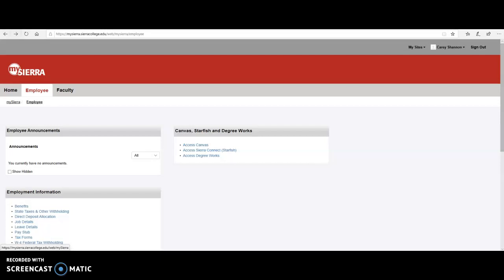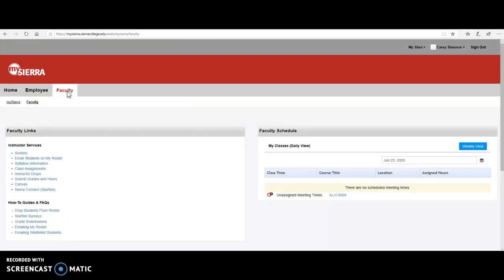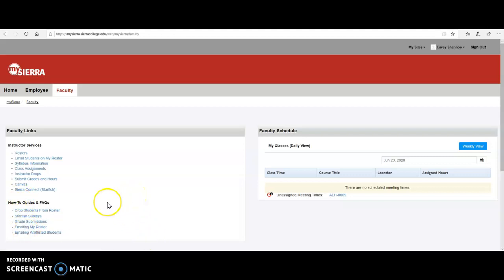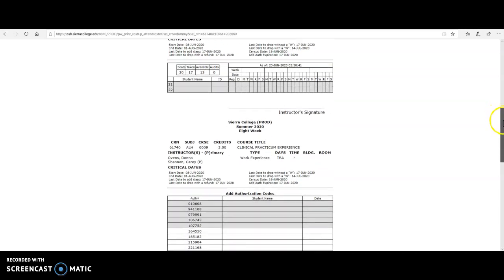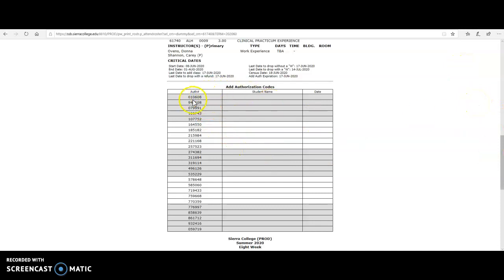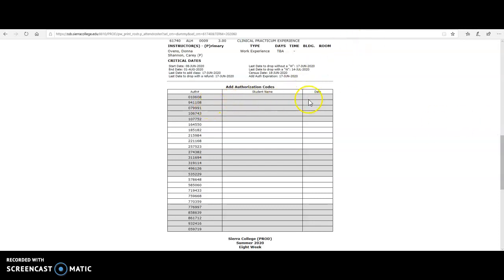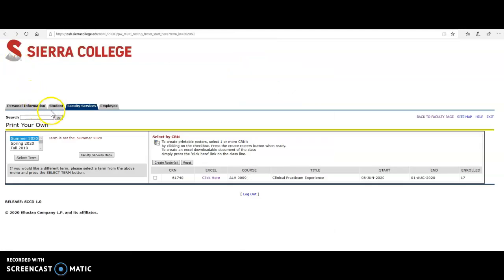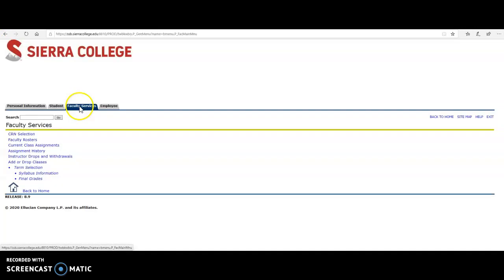How to Access Add Codes and Navigate Faculty Tab